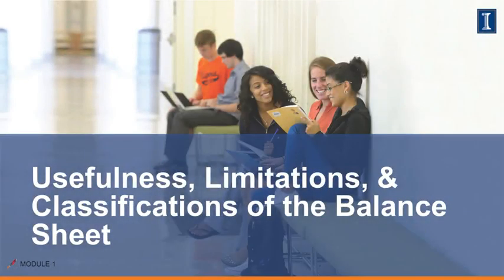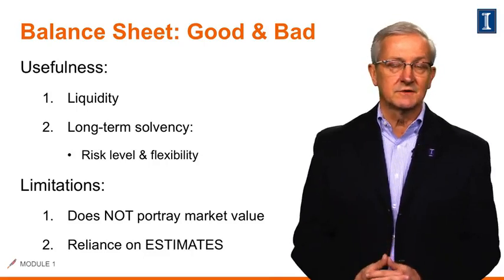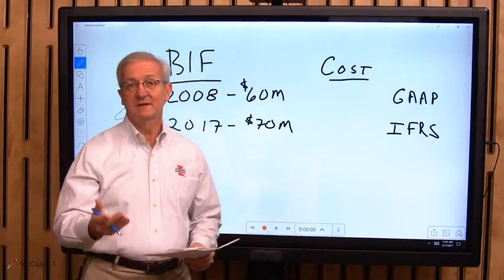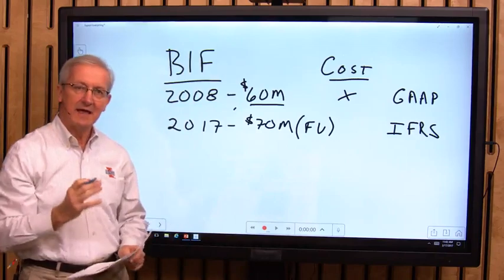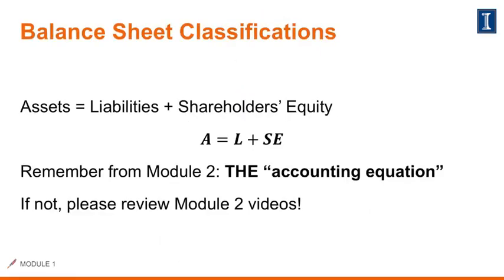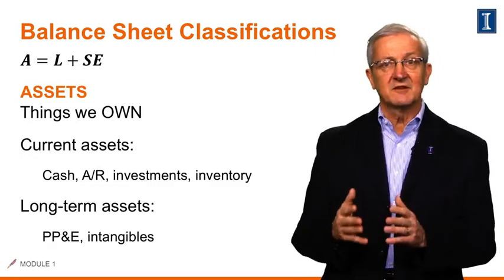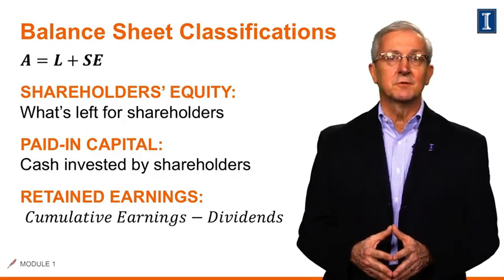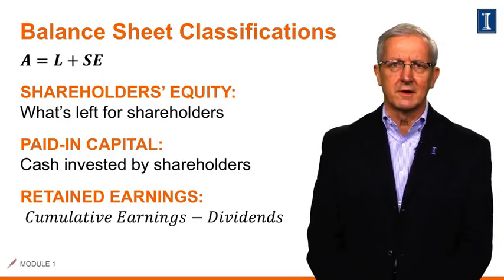Usefulness, Limitations, and Classifications of the Balance Sheet